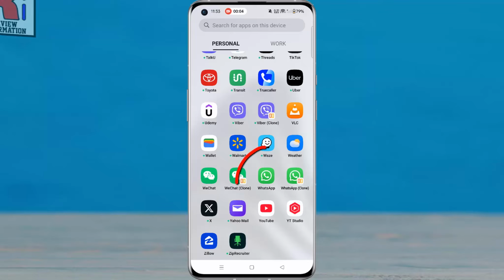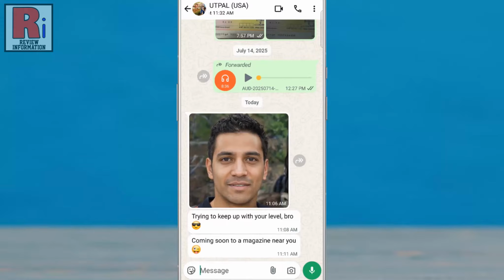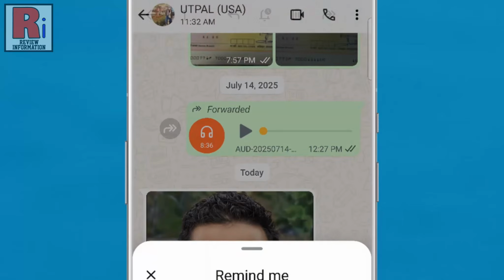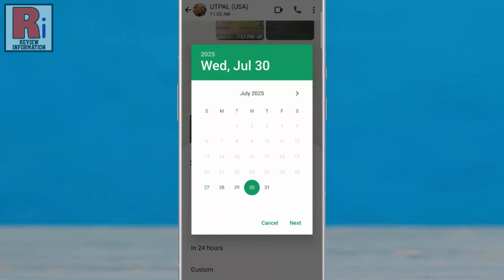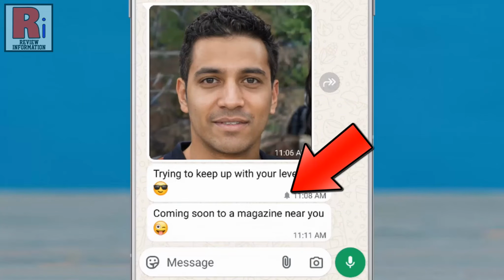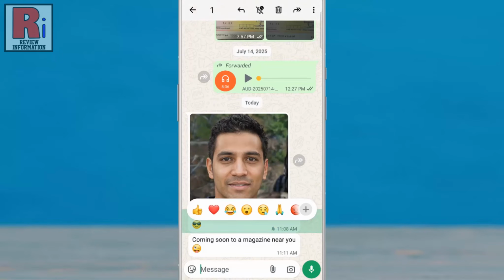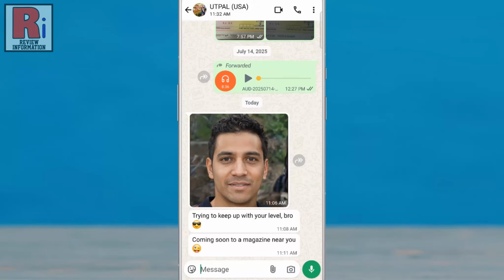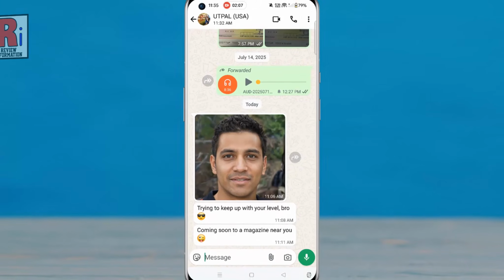How to Set Reminders for WhatsApp Messages || New Update "Remind me"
Discover how to efficiently set reminders for WhatsApp messages with this comprehensive step-by-step tutorial.

This feature allows you to stay organized by scheduling notifications for important sent or received messages, ensuring you never miss a follow-up. Currently exclusive to Android beta users, this video walks you through the entire process—from selecting the message to setting and canceling reminders.